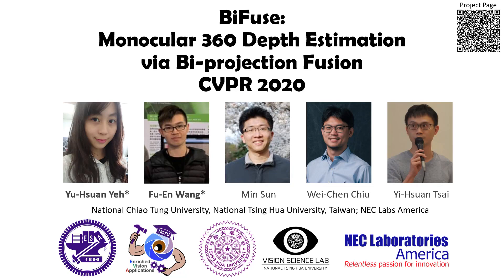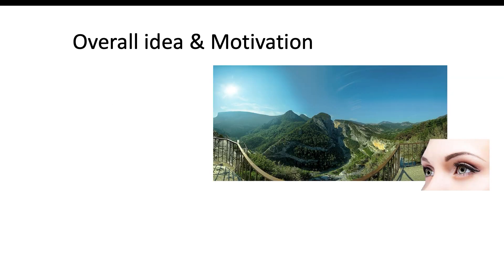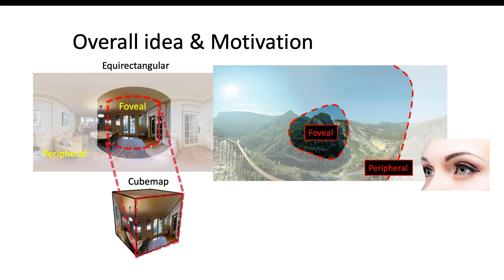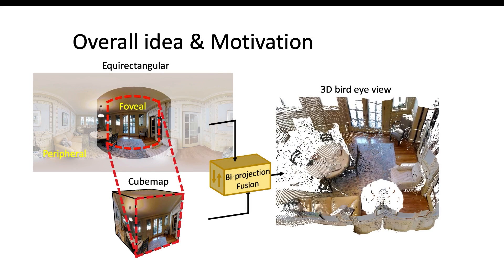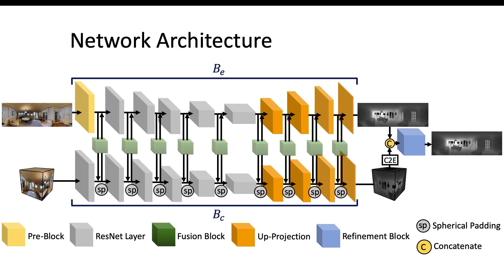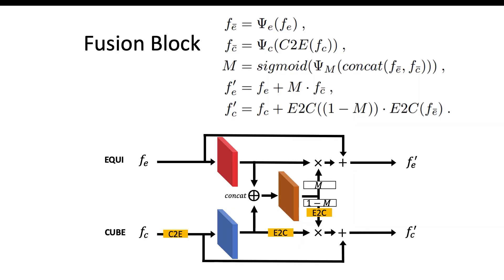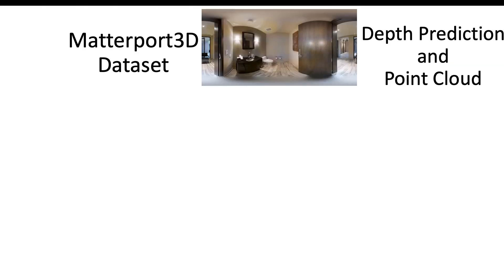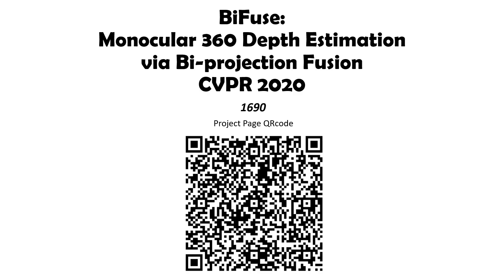BiFuse: Monocular 360 Depth Estimation via Bi-Projection Fusion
Authors: Fu-En Wang, Yu-Hsuan Yeh, Min Sun, Wei-Chen Chiu, Yi-Hsuan Tsai Description: Depth estimation from a monocular 360 image is an emerging problem that gains popularity due to the availability of consumer-level 360 cameras and the complete surrounding sensing capability. While the standard of 360 imaging is under rapid development, we propose to predict the depth map of a monocular 360 image by mimicking both peripheral and foveal vision of the human eye. To this end, we adopt a two-branch neural network leveraging two common projections: equirectangular and cubemap projections. In particular, equirectangular projection incorporates a complete field-of-view but introduces distortion, whereas cubemap projection avoids distortion but introduces discontinuity at the boundary of the cube. Thus we propose a bi-projection fusion scheme along with learnable masks to balance the feature map from the two projections. Moreover, for the cubemap projection, we propose a spherical padding procedure which mitigates discontinuity at the boundary of each face. We apply our method to four panorama datasets and show favorable results against the existing state-of-the-art methods.